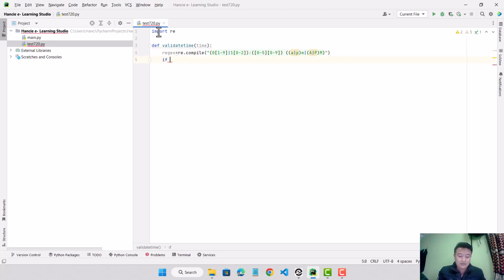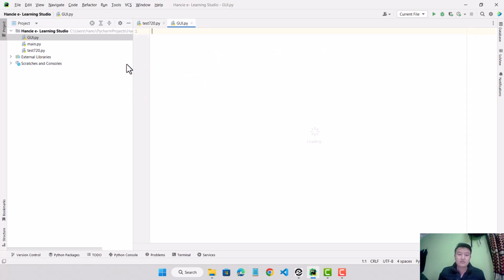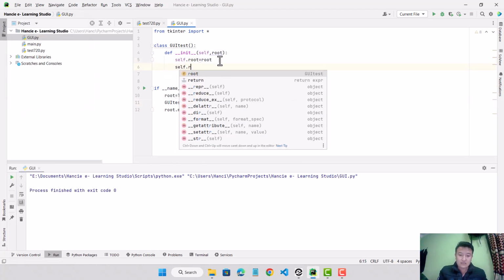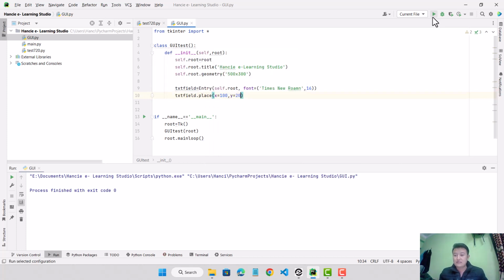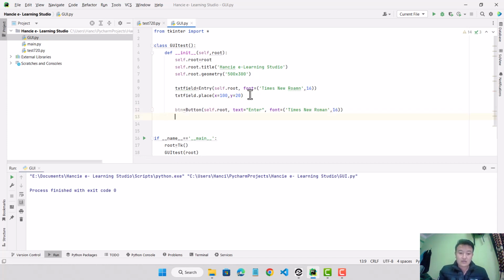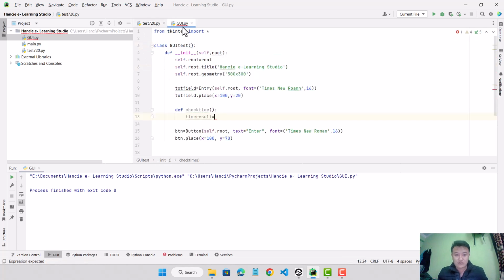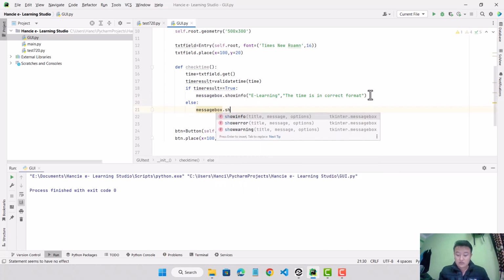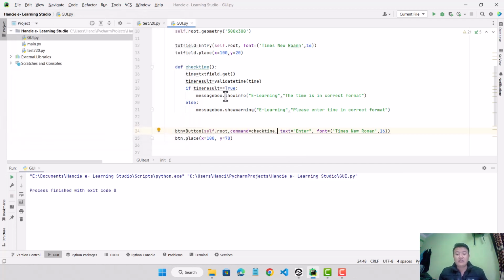How to validate time in Python Tkinter using regex?